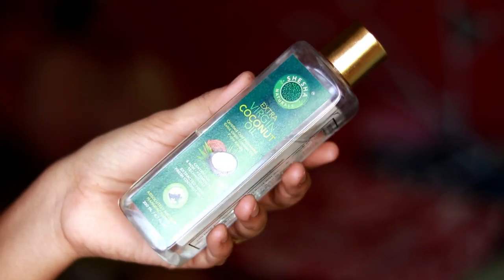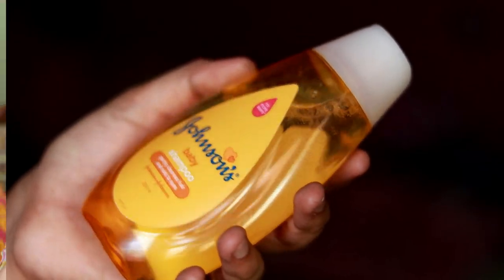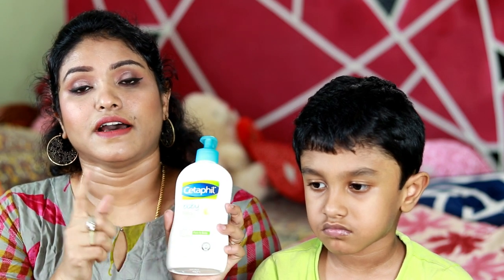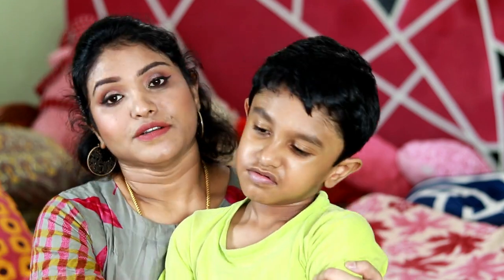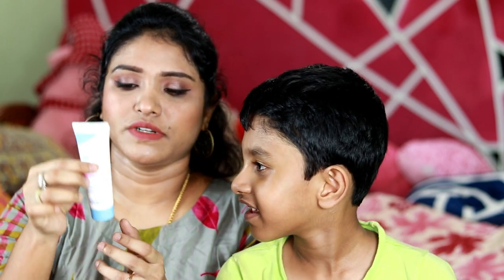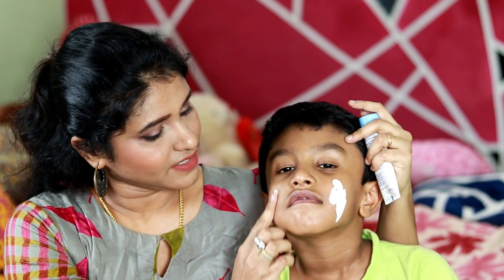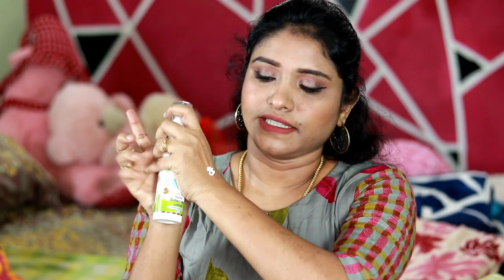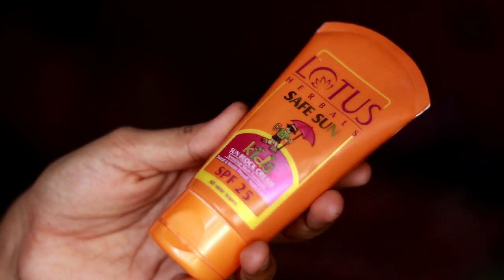Skin care routine for School Kids ❤️ To prevent Sun damage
In this video, I have shared detailed skincare routine for kids. I hope you would enjoy this video :)
Below are the products that are shown in the video:
Figaro Olive oil:

With lots of Love,
Subha Mohandas
XOXO